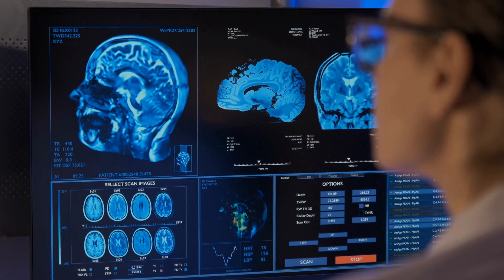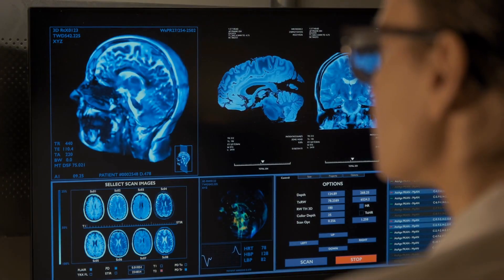Understanding Creutzfeldt-Jakob Disease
Welcome to Disease Decode! In this video, we explore Creutzfeldt-Jakob Disease (CJD), a rare but serious neurological disorder caused by abnormal proteins called prions. Learn about the different types of CJD, its rapid progression, and the severe symptoms it causes. We also cover the diagnostic challenges and the current approaches to managing this devastating disease. Stay informed and gain a deeper understanding of CJD with our comprehensive breakdown.